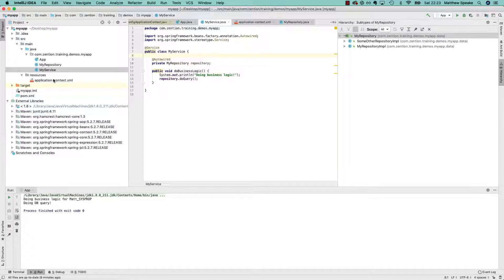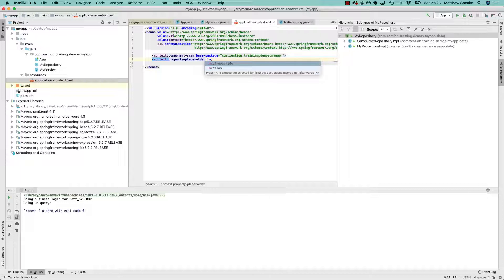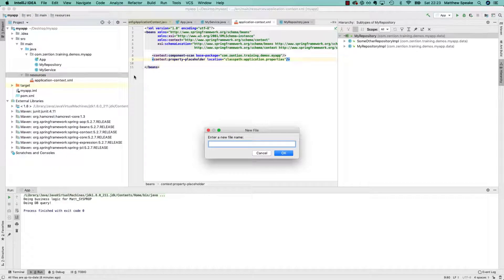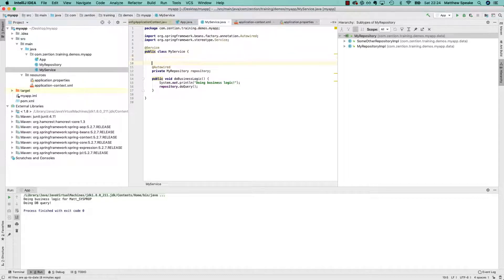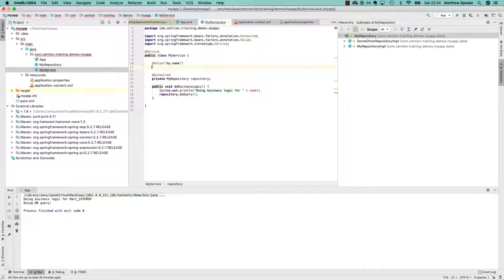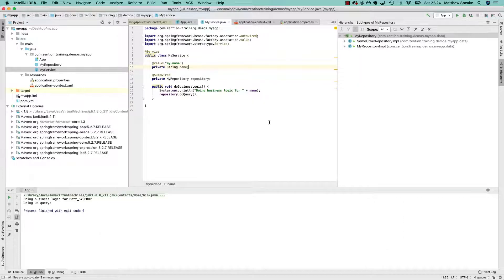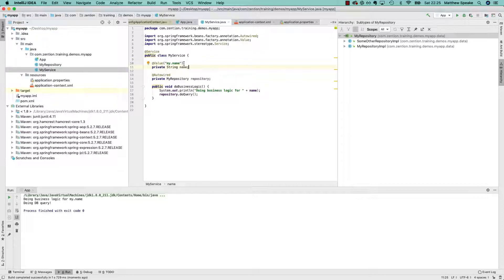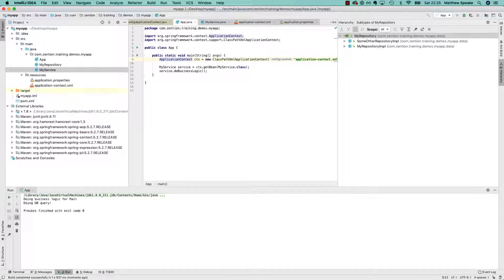Property Placeholders in Spring XML Config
Property placeholders in action in XML-based Spring projects!